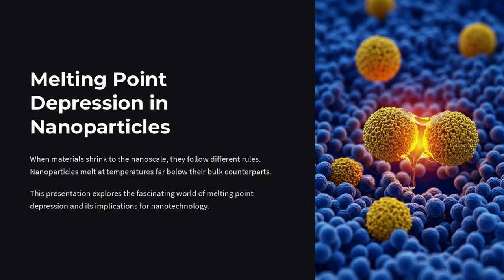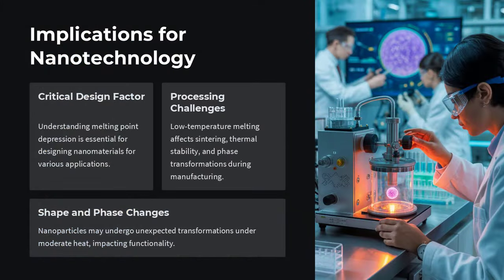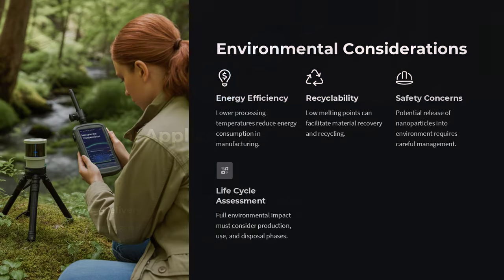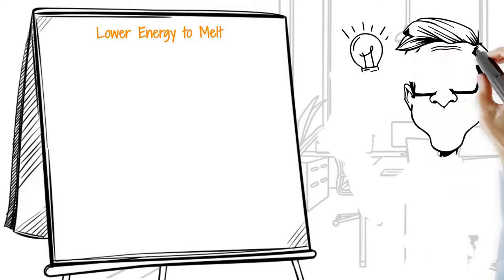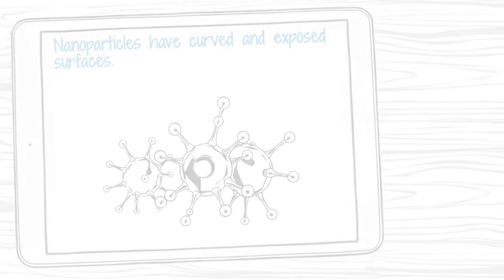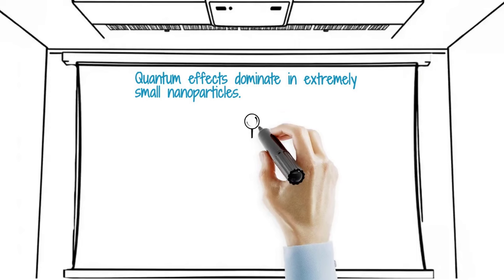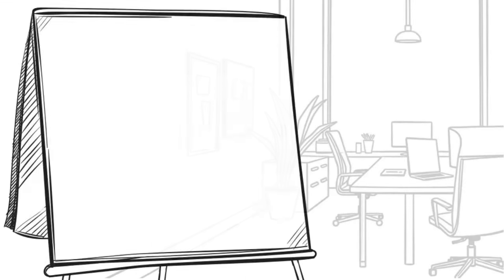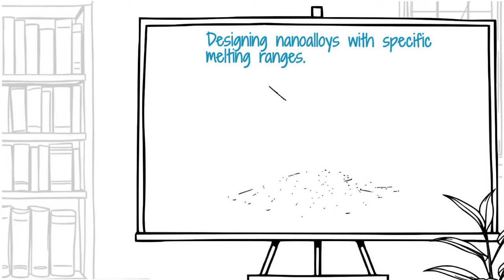Why Nanoparticles Melt at Shockingly Low Temperatures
Nanoparticles, melting point depression, and surface energy effects — at the nanoscale, materials don't just shrink, they transform. Why does gold melt at 300°C when it should melt at 1064°C? Why Nanoparticles Melt at Lower Temperatures explores one of the most fascinating phenomena in nanoscience: how shrinking particles changes their thermodynamic behavior. Known as melting point depression, this effect causes tiny clusters of atoms to soften and liquefy hundreds of degrees below their bulk melting point. The rules that govern large materials simply break down in the world of the ultra-small. From the Gibbs-Thomson effect to surface premelting, this video reveals the quantum quirks, surface dynamics, and curvature-driven instabilities that make nanomaterials behave like entirely new substances. Engineers now harness this effect to print electronics, design low-temperature catalysts, and develop heat-sensitive alloys that work where traditional materials fail.

🔬 Core Principles of Nanoscale Melting
🔹 Surface Dominance – At nanoscale, surface atoms outnumber bulk atoms, destabilizing the structure.
🔹 Gibbs-Thomson Effect – Curved surfaces shift phase stability, lowering melting thresholds.
🔹 Quantum Confinement – Tiny particles absorb and distribute heat differently due to quantized energy states.

🔍 Key Concepts Behind Melting Point Depression
1️⃣ Why Small Means Soft
🔸 In nanoparticles, fewer atomic bonds at the surface mean less energy is needed to melt.
🔸 A particle of 2 nm gold can melt at just 300°C.

2️⃣ Curvature Kills Stability
🔹 Highly curved surfaces raise internal stress and lower chemical potential.
🔹 Smaller radius = lower melting point.

3️⃣ Surface Premelting
🧪 Melting begins at the surface before the particle as a whole softens—think chocolate melting at the edges.

4️⃣ Thermal Vibrations and Defects
⚛️ Vibrating atoms and structural imperfections act like weak links, triggering early melting.

5️⃣ Quantum Behavior in Tiny Clusters
🎵 At atomic scale, even adding or removing one atom can shift the melting point dramatically.

🔍 What melting point depression is and why it matters
⚙️ How thermodynamics changes at the nanoscale
📊 The role of surface-to-volume ratio
🧪 Practical uses in electronics, catalysis, and thermal buffering
💡 Why this effect challenges classical models of matter

⏱️ Context Timestamps
00:00 — Why do small particles melt sooner?
01:10 — The physics of surface atoms
03:00 — Melting gold at 300°C?
04:40 — Gibbs-Thomson effect explained
06:30 — Applications in electronics and catalysts
08:10 — Quantum effects and energy states
10:00 — Real-world use cases for low-temp nanoparticles

What if shrinking a material didn’t just change its size—but rewrote its physics?
Why Nanoparticles Melt at Lower Temperatures reveals a hidden world where heat, size, and quantum mechanics collide.

✨ Don’t Just Heat Materials — Rethink How They Melt
In the nanoscale world, less really is different.